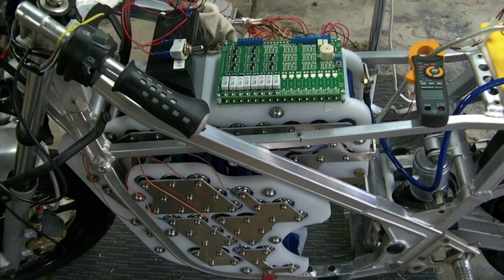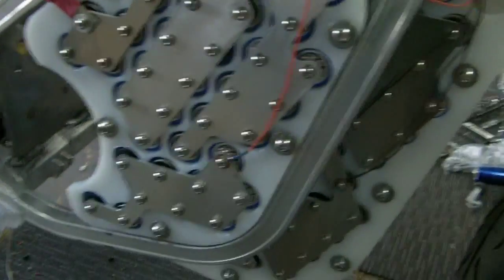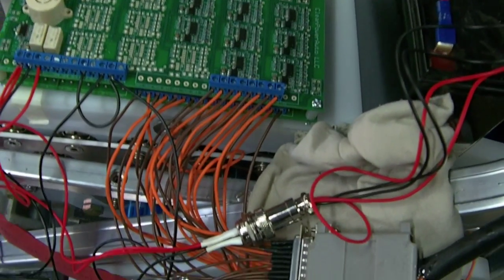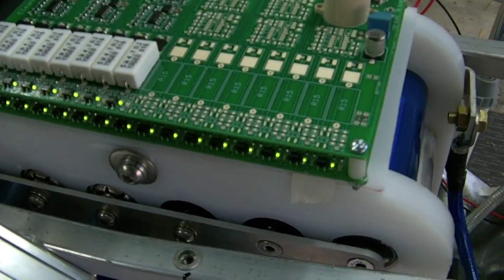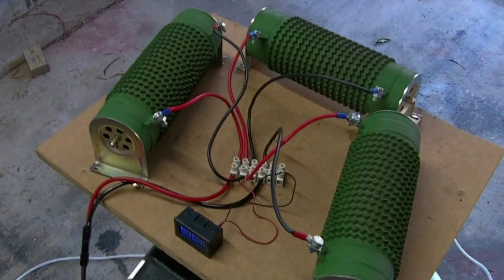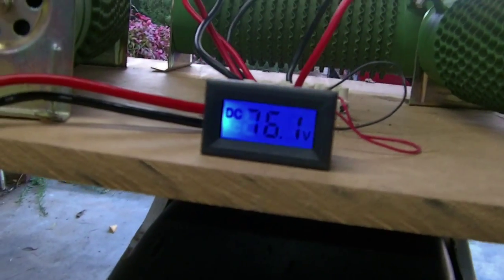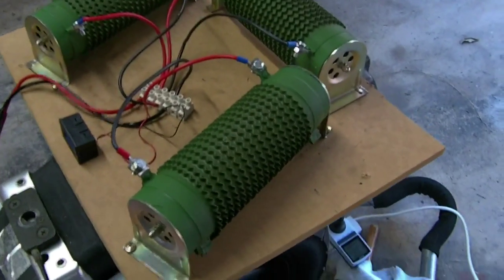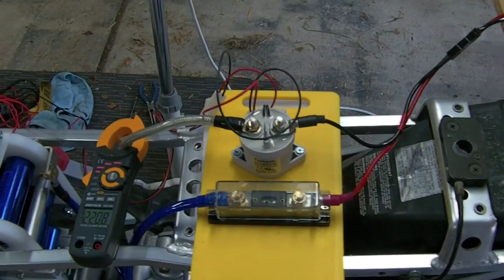BMS and Battery Testing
I have wired up the BMS and am now testing the pack capacity.